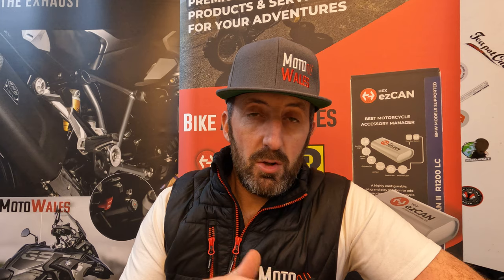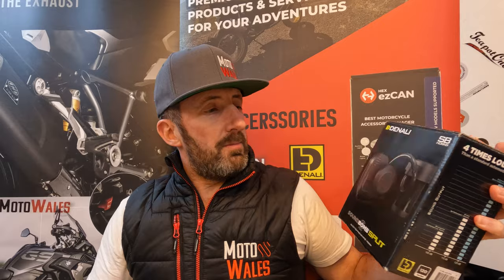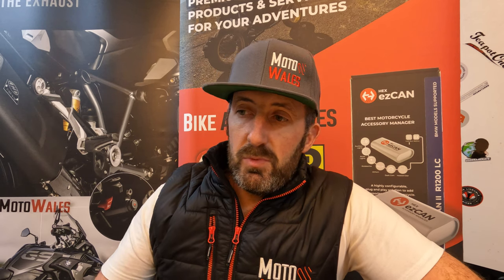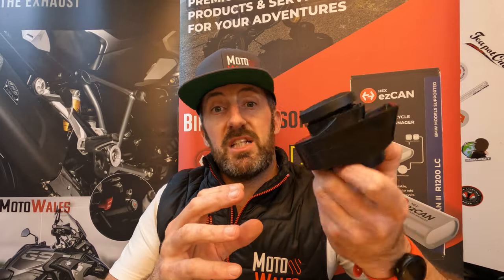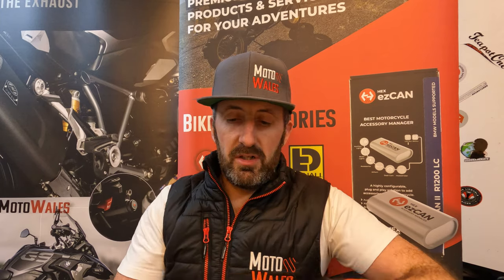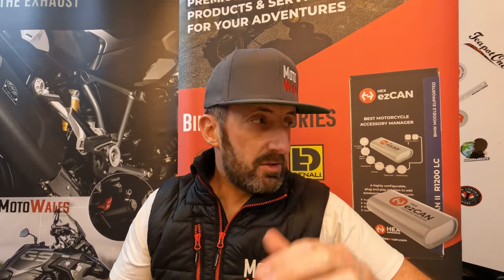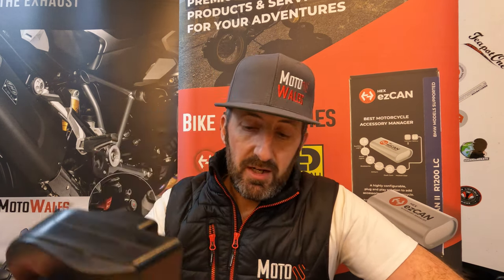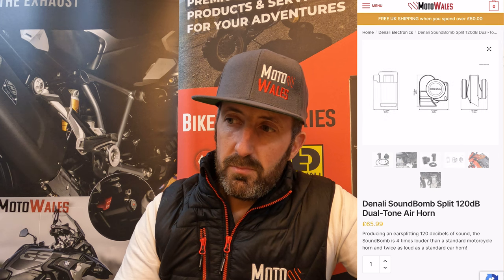DENALI SOUNDBOMB SPLIT HORN 120dB Dual-Tone Air Horn | THE BEST MOTORCYCLE HORN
LOUD! Stylish! Rugged - DENALI SOUNDBOMB SPLIT HORN 120dB Dual-Tone Air Horn!

Producing an earsplitting 120 decibels of sound, the SoundBomb is 4 times louder than a standard motorcycle horn and twice as loud as a standard car horn! The DENALI™ SoundBomb was designed for those who want to be heard, but still want to maintain a stylish look. Thanks to its compact design and blacked-out housing, the SoundBomb will practically disappear once installed.

The unique two-piece design of the DENALI split horn separates the compressor from the acoustic unit allowing the horn to be installed in tight spaces like behind motorcycle body panels. A 48 inch heat resistant air hose connects between the two halves allowing you to mount them in an entirely different location on your bike without sacrificing any sound output.

Specs:
120 Decibels at 3 feet
Operating Voltage: 12V
Power Draw: 20 amps
Size (Compressor): 4.5″ x 2.9″ x 3.0″
Size (Acoustic Unit): 4.1″ x 3.7″ x 3.4″
Housing: Two Part Design
CANbus Compatible
What’s in the box:
Horn compressor & horn acoustic unit
12 volt, 30 amp relay
Heat resistant air hose
Compressor Mounting Hardware
Acoustic unit mounting hardware
Zip tie mounting option
Please Note: A 5 Pin relay is not included with the DENDNL.ELC.10000 Plug-N-Play Wiring Kit. A Relay is provided with the purchase of a DENALI Soundbomb Compact and Split horn. If using the harness with another horn, please use this 5 Pin relay.